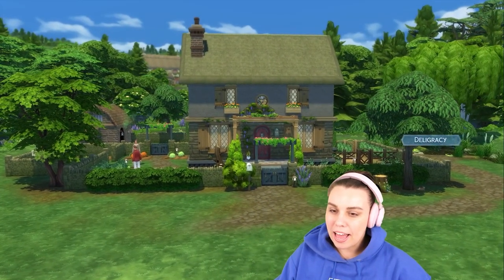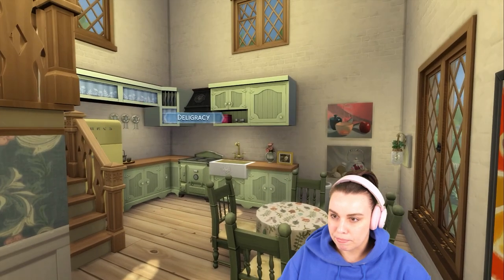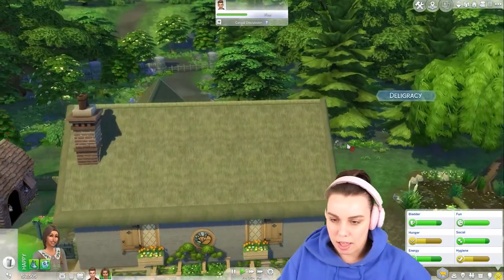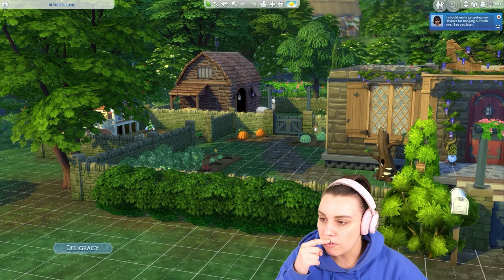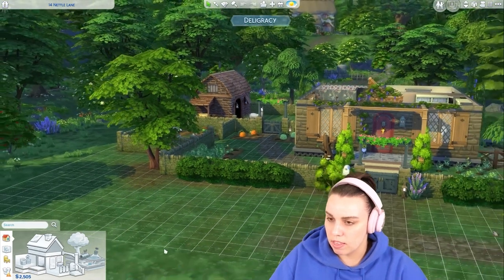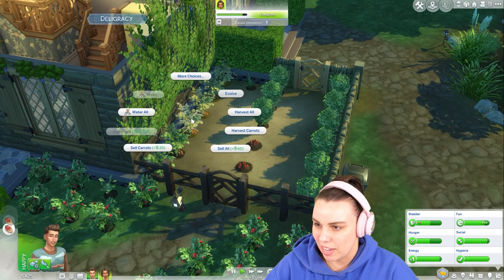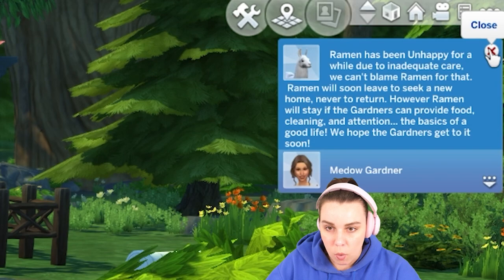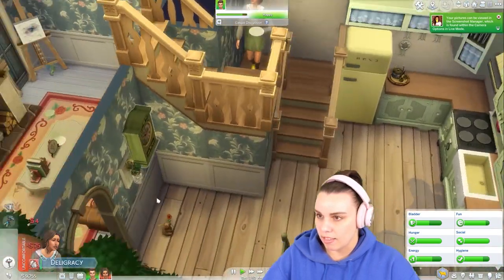RIP Jerry. Gone, but not forgotten - The Sims 4 Cottage Living (part 5)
Let's Play The Sims 4 Cottage Living! All I can say is Jerry is the best cow I've ever had.
Let me know who your fave character is and what you love about this new pack?
Thank you to EA for granting me early access to review this pack - This is a beta copy of the game, not the final game for release.